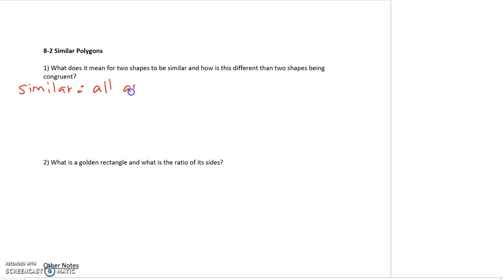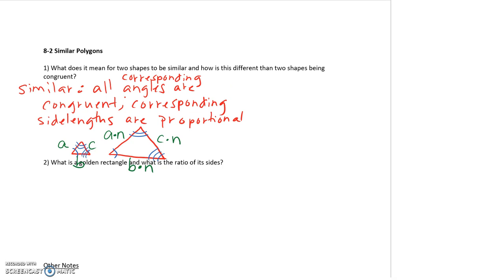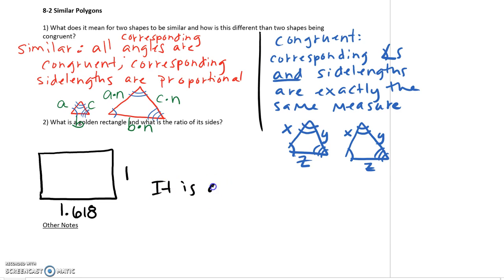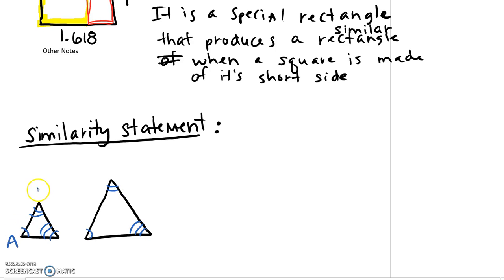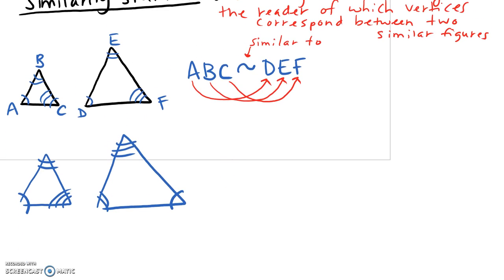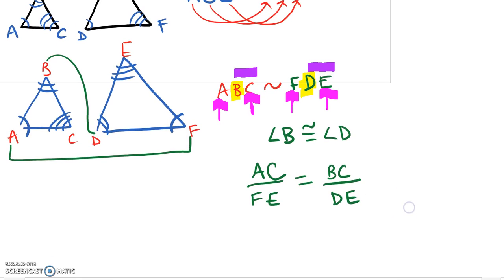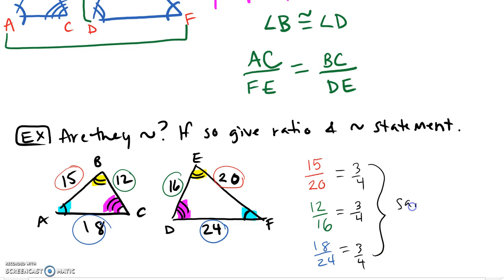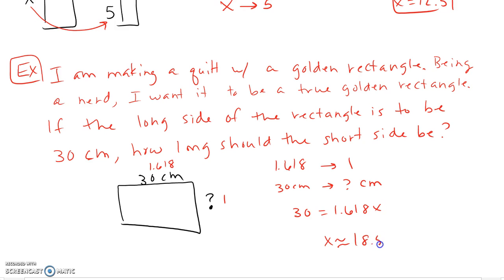8 2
CR Geometry - Mrs. Longo - Section 8.2